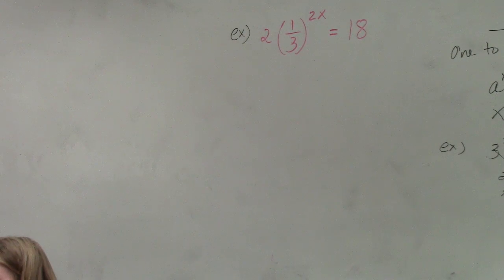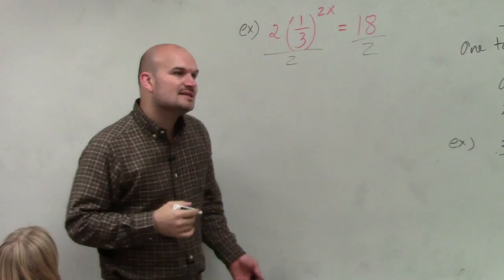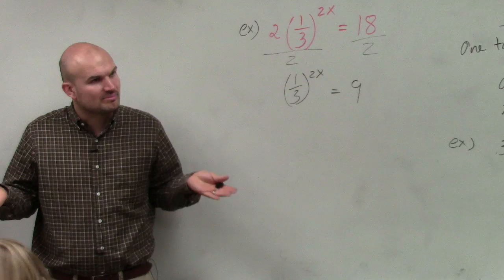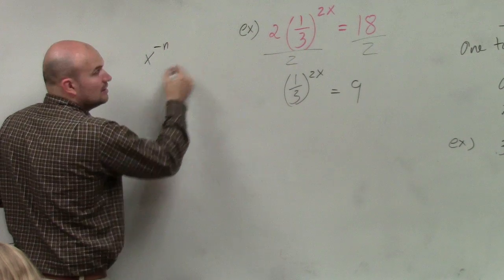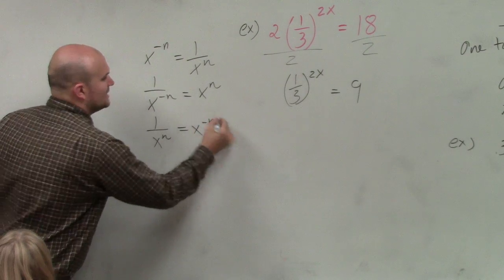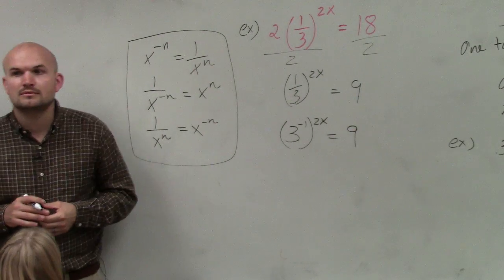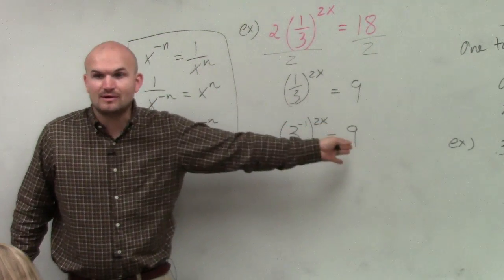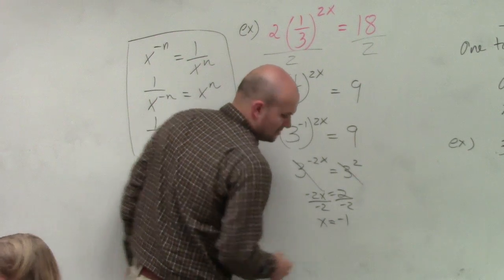Learn how to solve an exponential equation when the base is a fraction